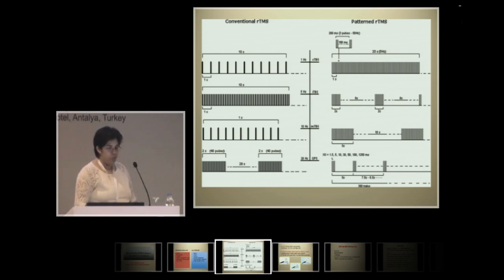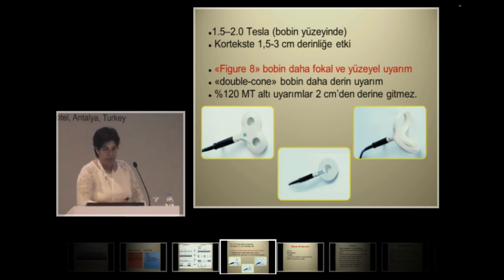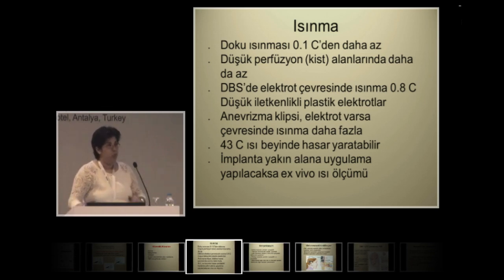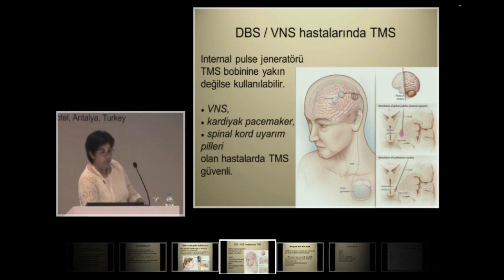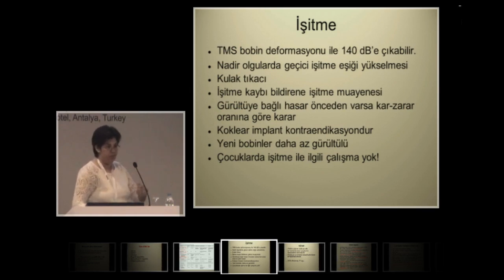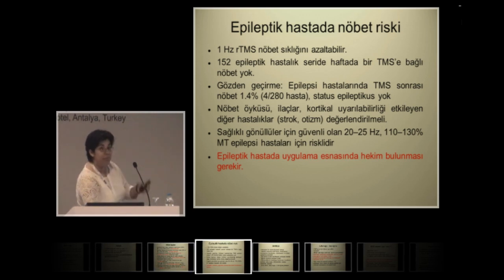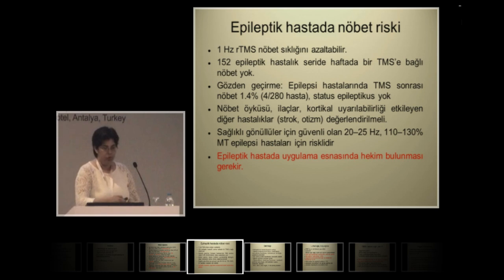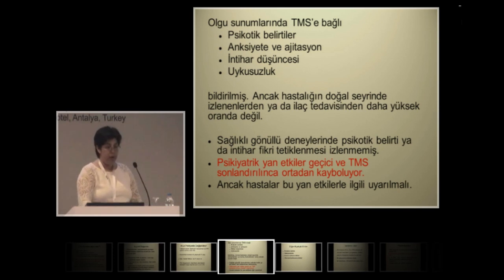TMS treatment / Gökben Hızlı Sayar (EN)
TMS treatment / Gökben Hızlı Sayar (EN) - The 7th International Congress on Psychopharmacology - 3rd International Symposium on Child and Adolescent Psychopharmacology - 2015